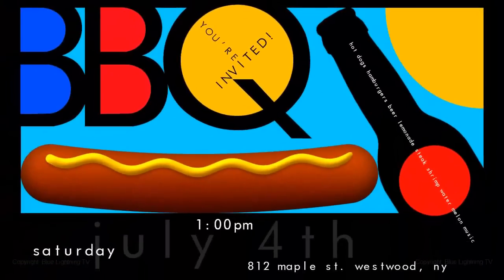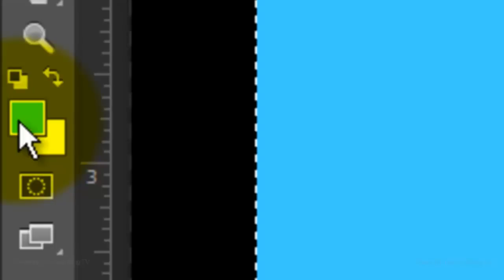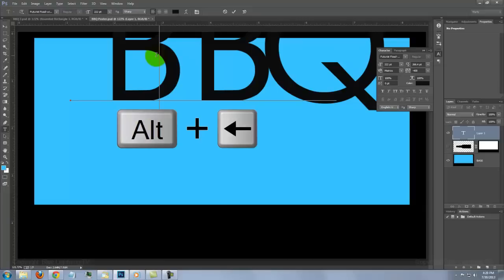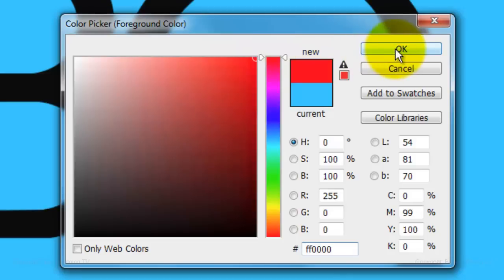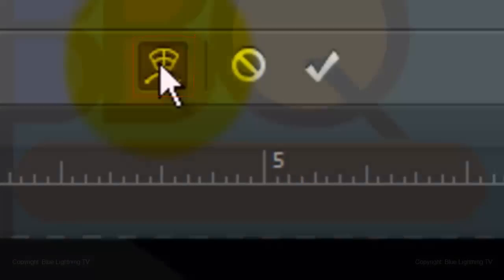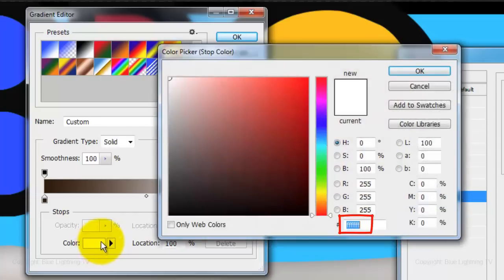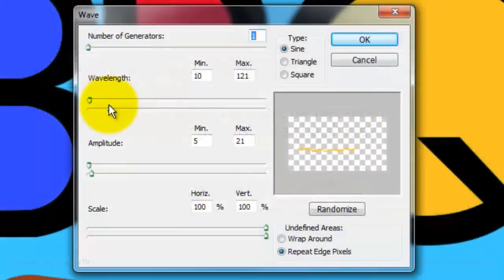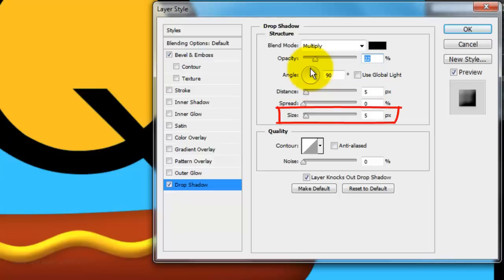Photoshop Tutorial: Part 1 - How to Make a Colorful Barbeque Party Invitation Poster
Part 1 of a 2-part, Photoshop CC tutorial showing how to make a  fun, colorful, modernist-style, barbeque party, invitation poster.